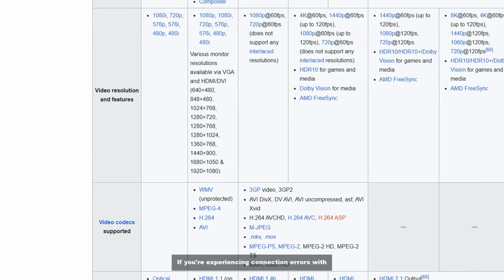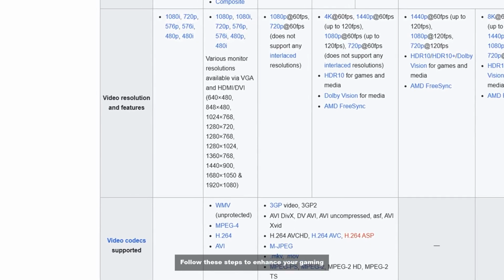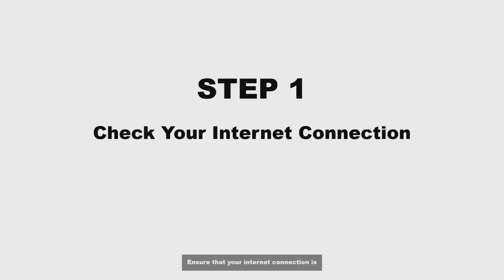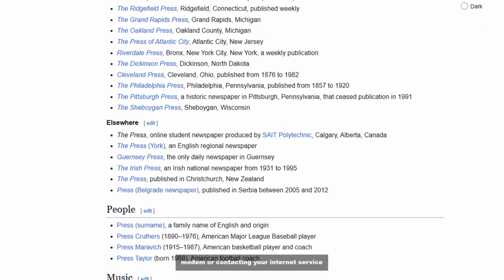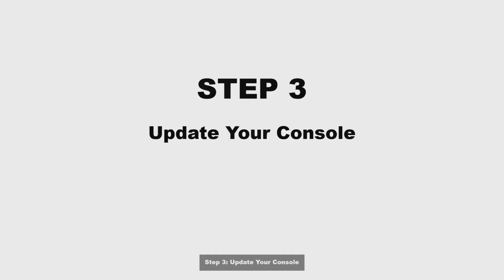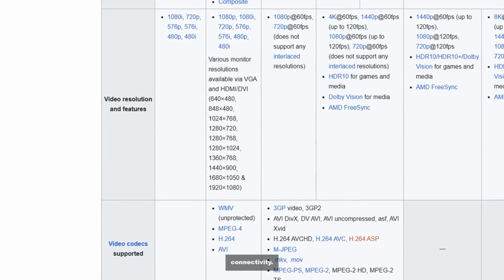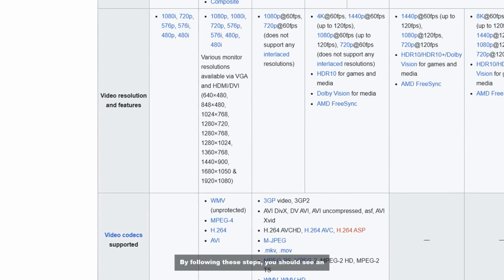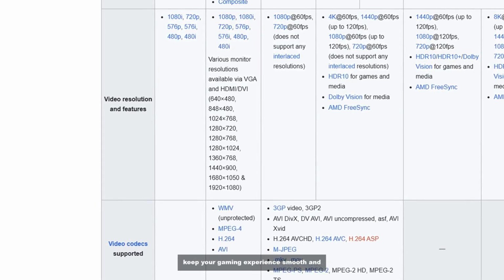How To Reduce Xbox Series X Connection Errors 2025 (FULL TUTORIAL) (2026)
In this video, we provide a comprehensive guide on how to reduce Xbox Series X connection errors in 2025. Learn effective troubleshooting tips and techniques to enhance your gaming experience and eliminate frustrating connectivity issues.